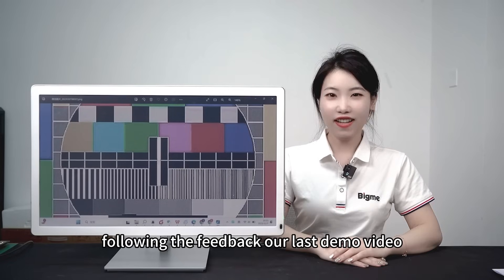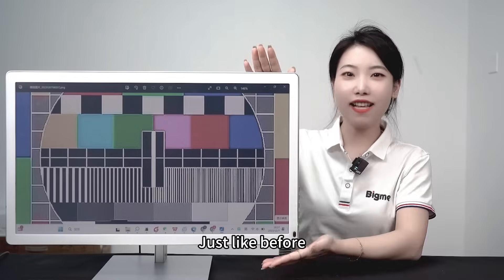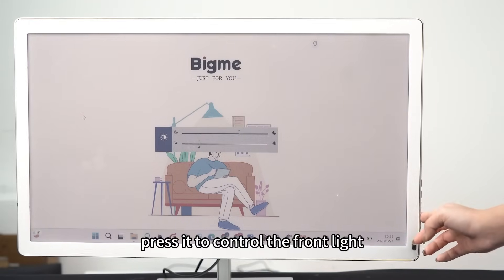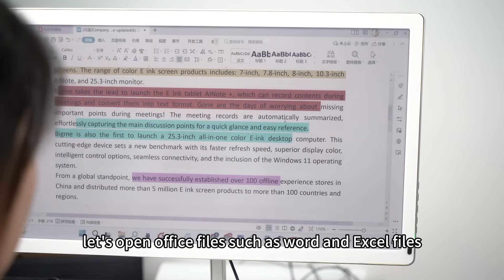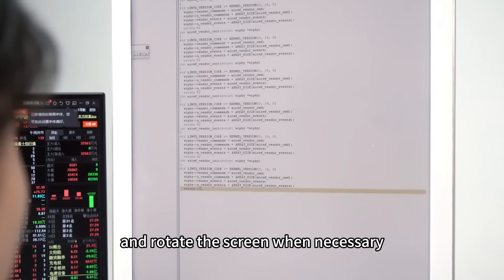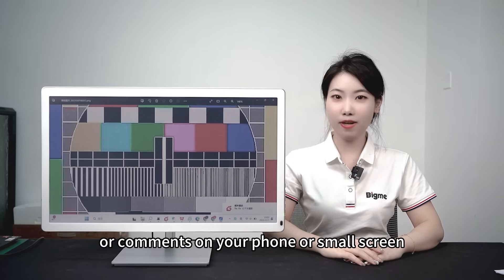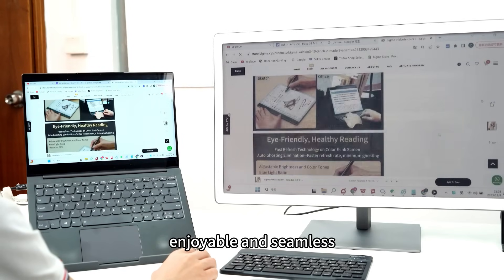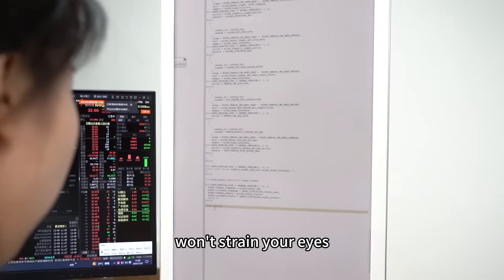New demo video for 25.3inch color e ink all-in-one PC and Monitor